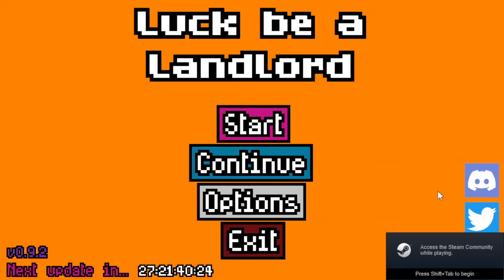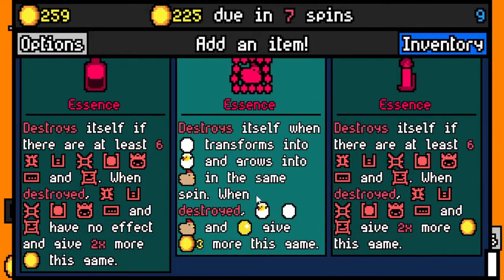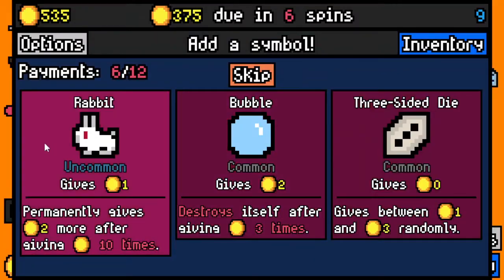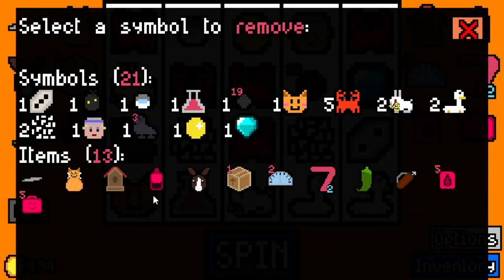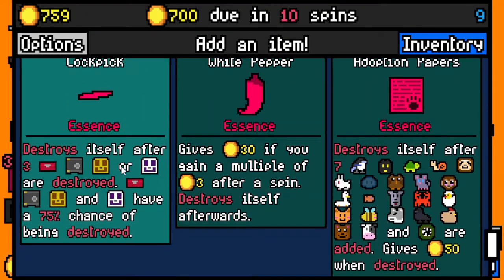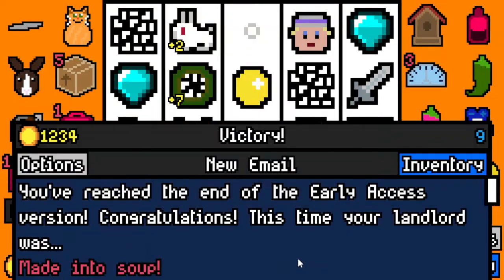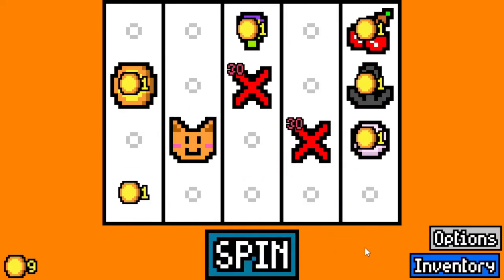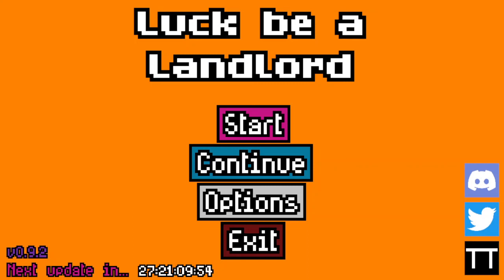*New* Essence Items In LBAL!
Hey everyone, welcome to my one hundredths video since I mad my first landlord video. In this video we discover the new update and a whole new mechanic. As well as new floors added, Sub for more!